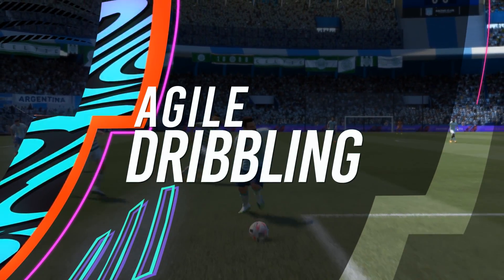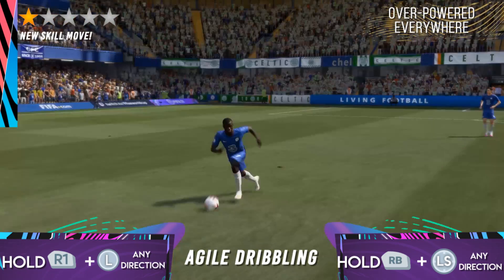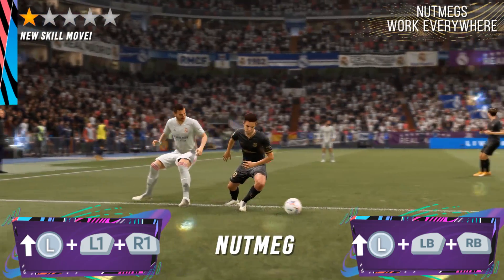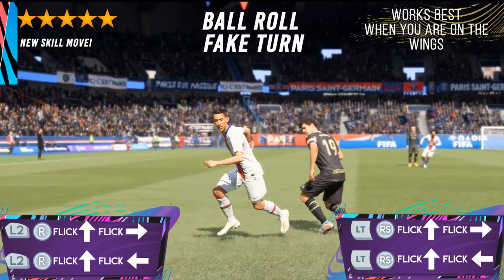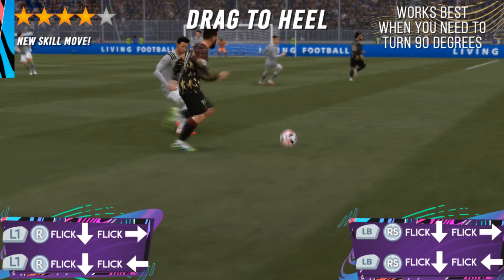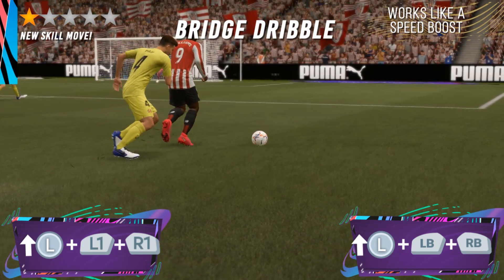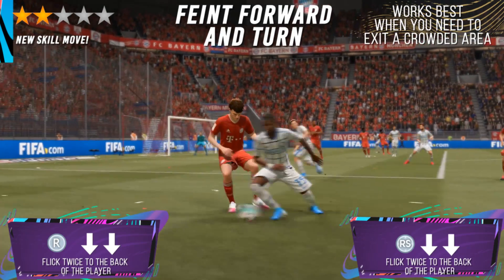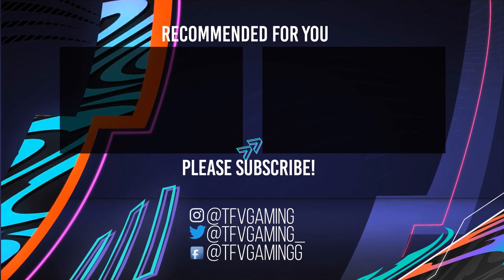FIFA 21 | ALL *NEW* SKILLS TUTORIAL [PS4/XBOX ONE]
This video explains the skill move system inside of FIFA 21 . The new skills  systems in FIFA 21 are very difficult for the players and this video teaches then how to perform them with all the instructions in detail.This video is comepletely for Educational purposes of the user playing FIFA 21.Everthing in this video is my footage.

This video shows these skill moves
Bridge Dribble
Nutmeg
Ball Roll Fake Turn
Feint Forward and Turn
Drag to Heel/ The New Drag Back